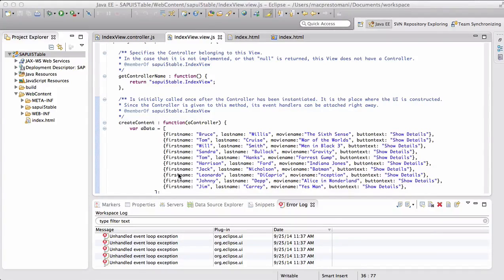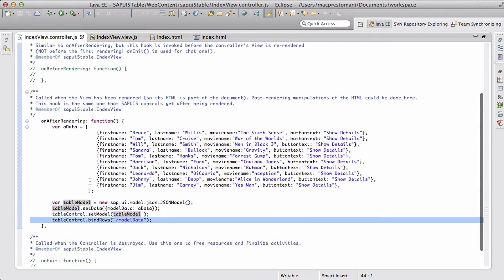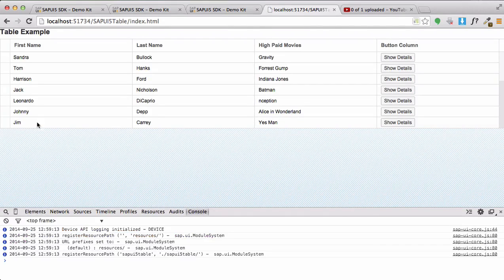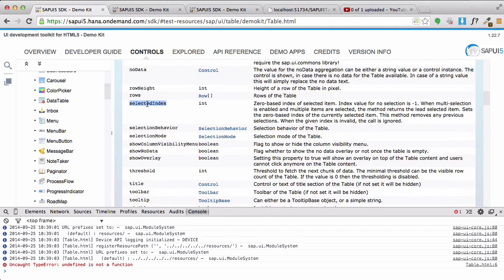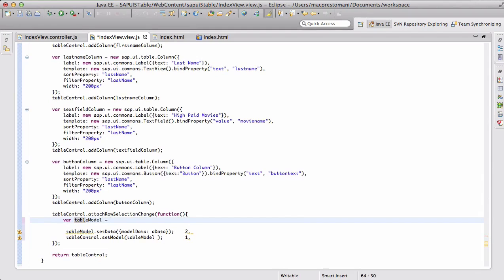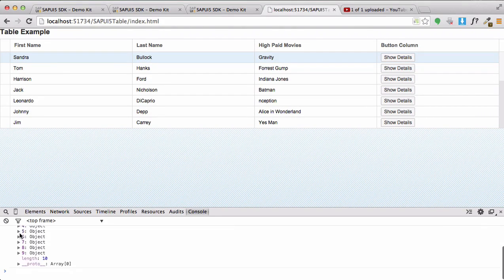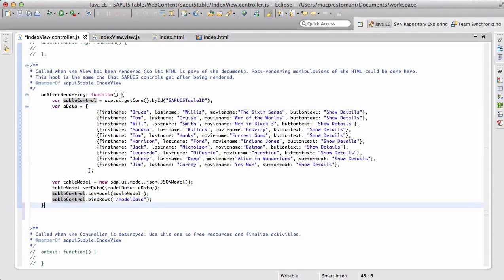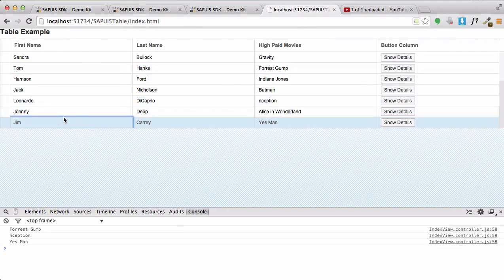SAPUI5 Table Part 3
SAPUI5 Table, getting selected row values from JSON and writing a bit cleaner code.